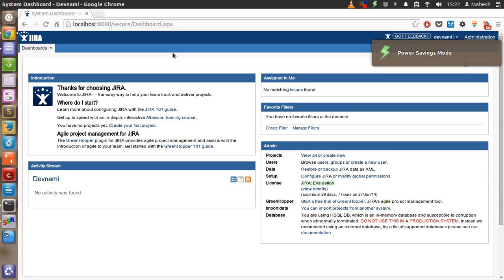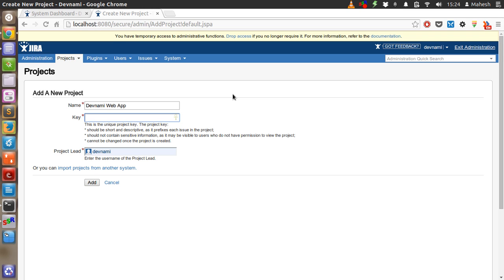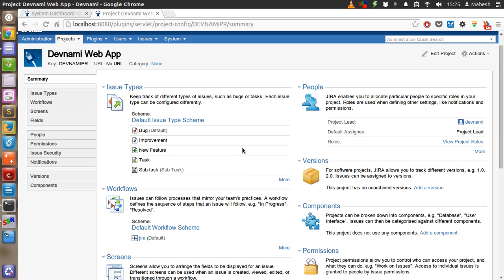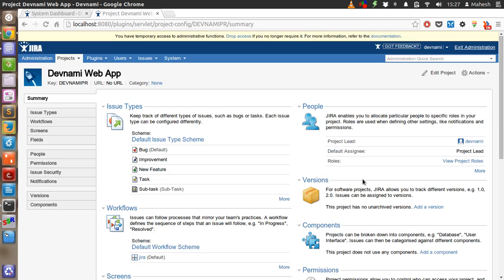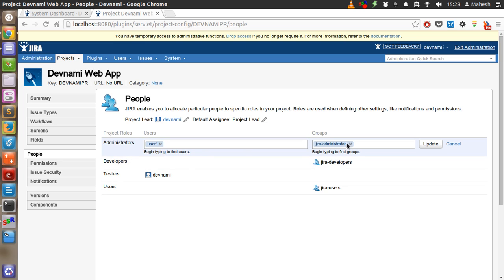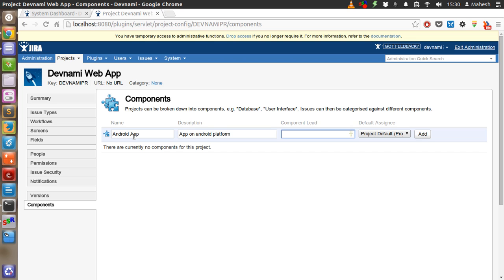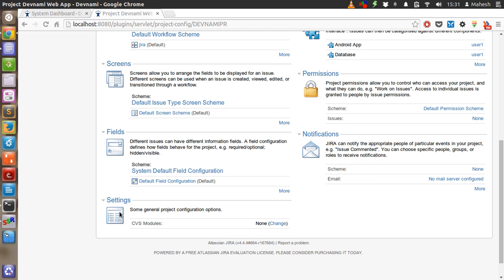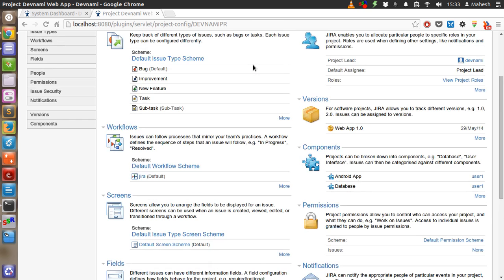JIRA Project Management and Planning Tutorial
Learn how to use JIRA for Project Management and Planning.